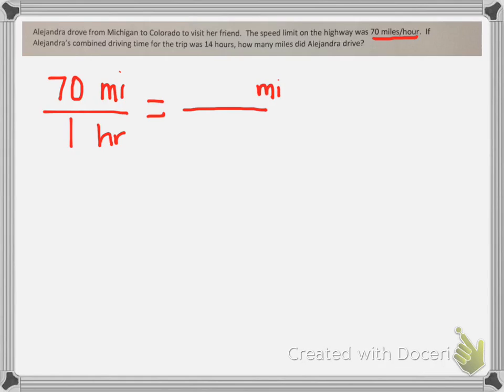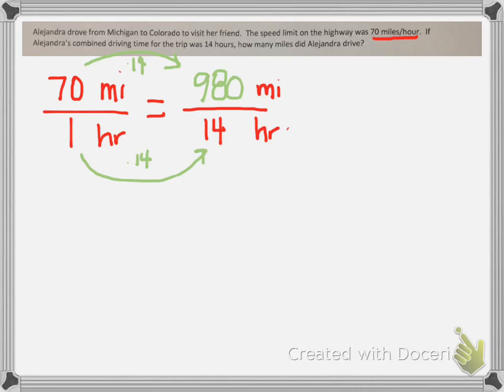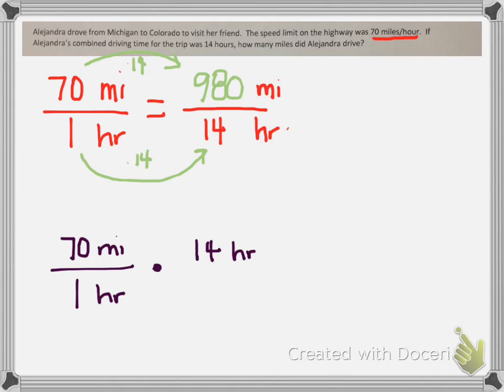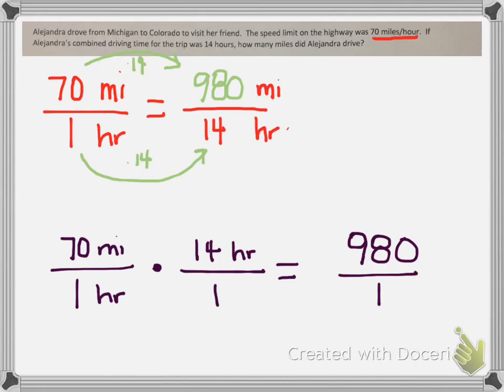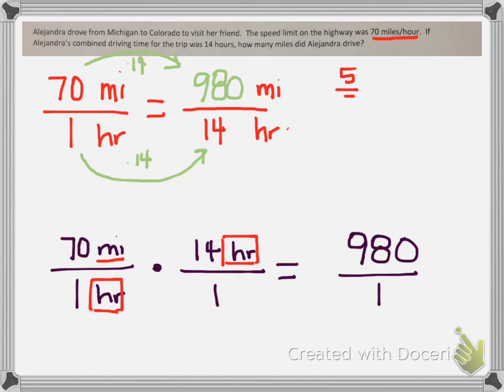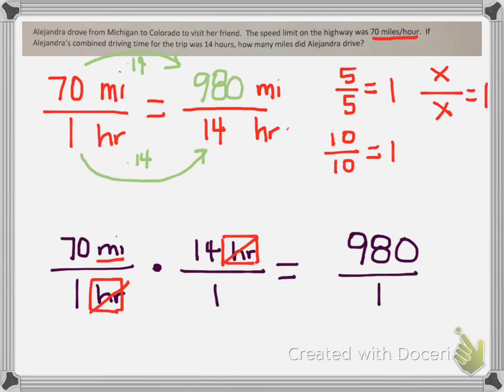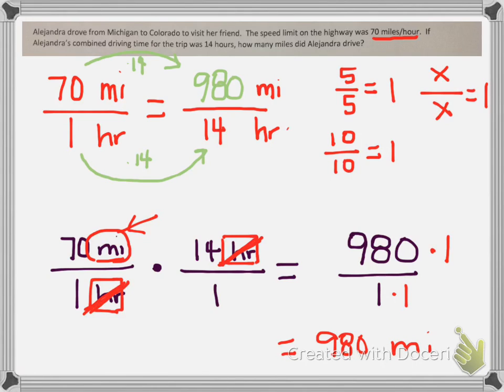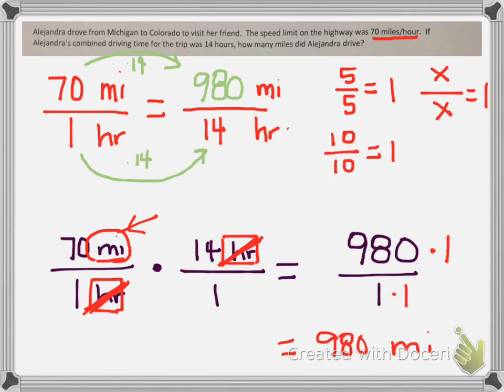Module 3 Lesson 18 Mr. Shankel's Eureka Video Reviews